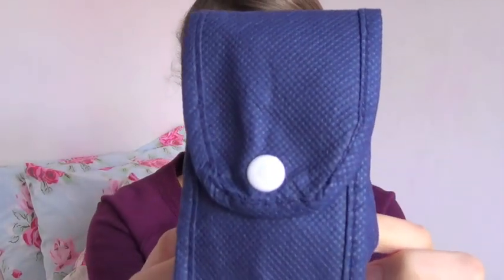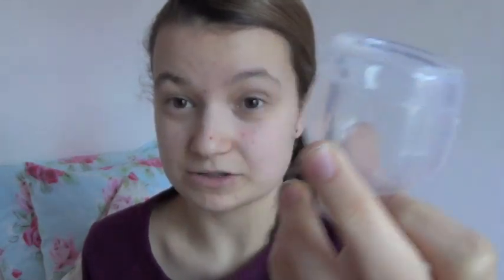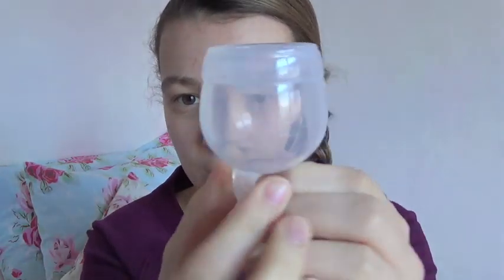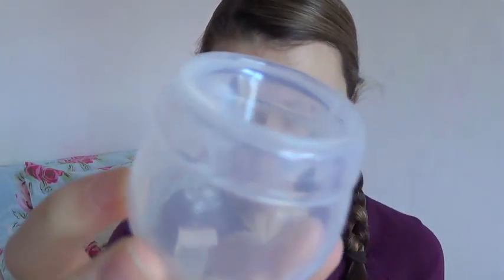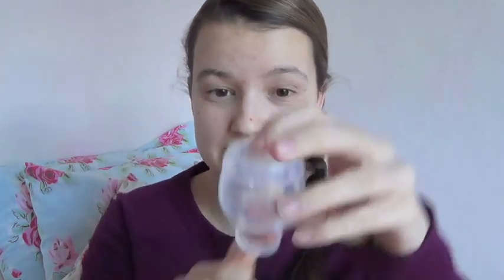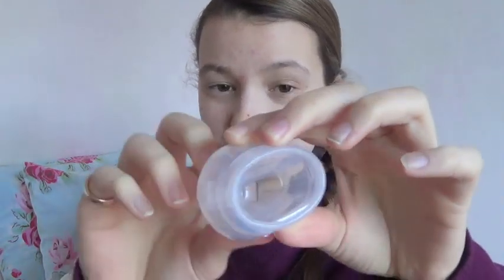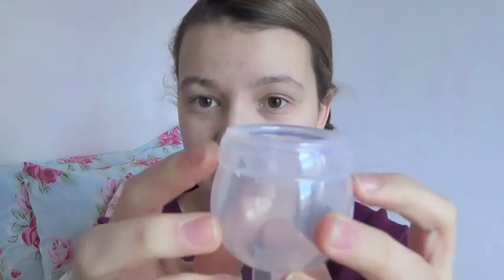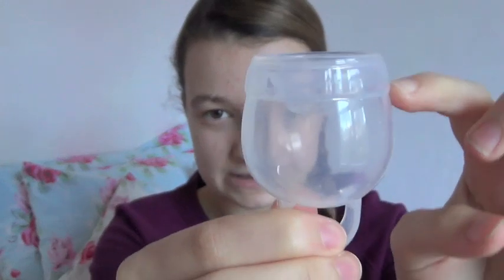The Femmycycle Cup